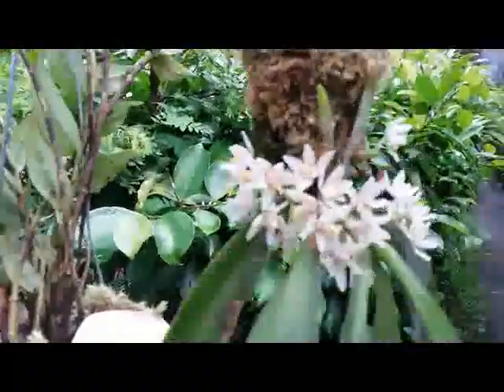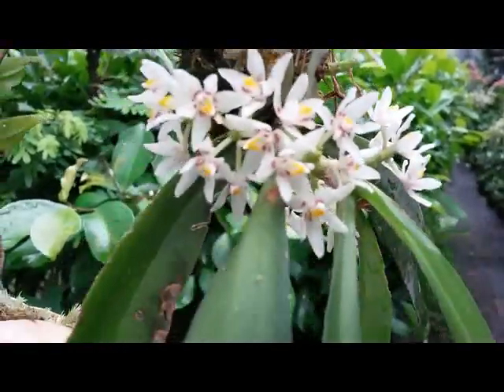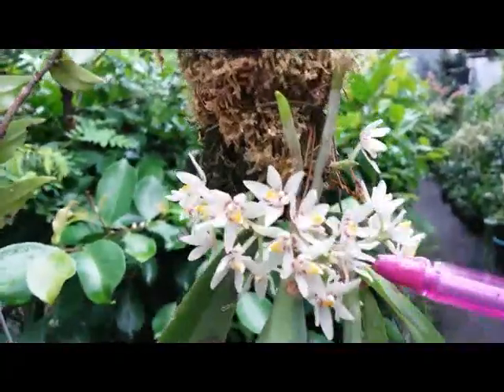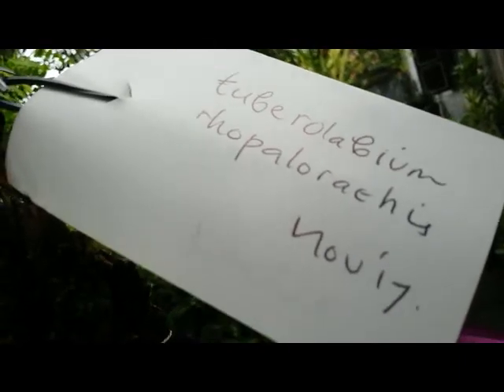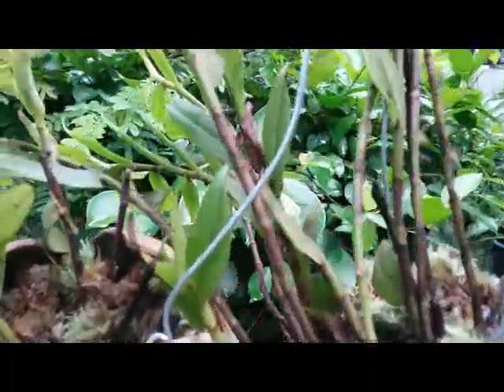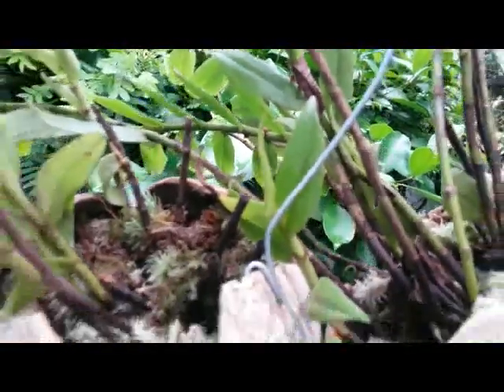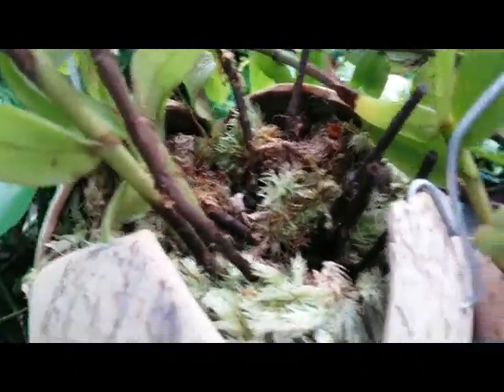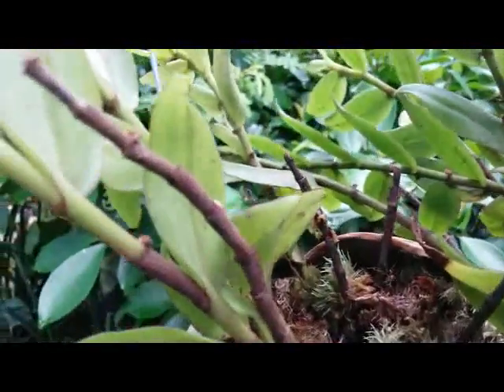Tuberolabium Orchids - T. rhopilorrachis & T. sarchochiloides - Tiny Cute species orchid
Tuberolabium rhopilorrachis & Toberolabium sarchochiloides - Tiny Cute species orchid
Tuberolabium is a genus of epiphytic flowering plants from the orchid family, Orchidaceae. It is native to the Old World Tropics, including Assam, Indochina, Taiwan, Indonesia, New Guinea, Philippines, Queensland, the Cook Islands and Micronesia